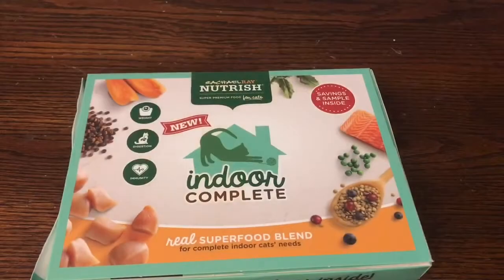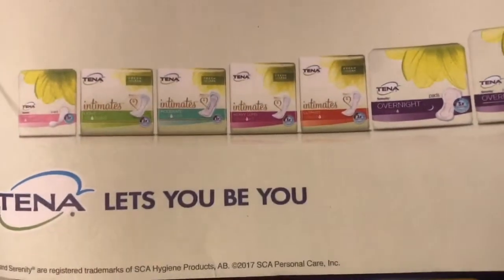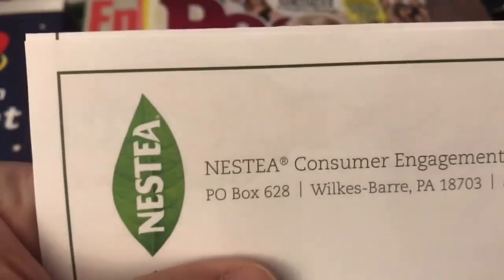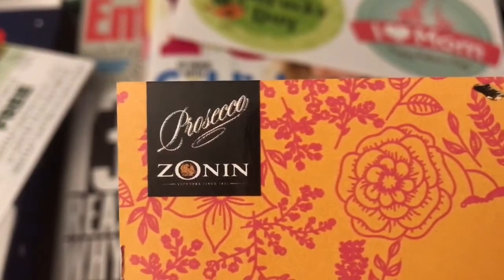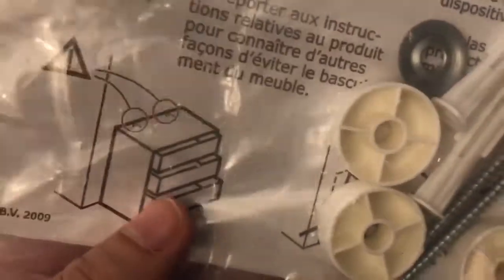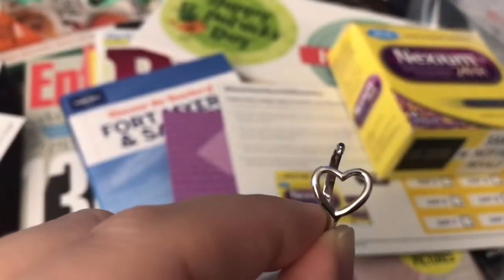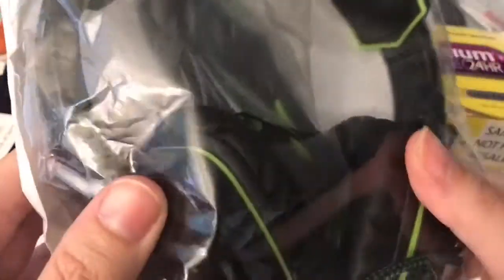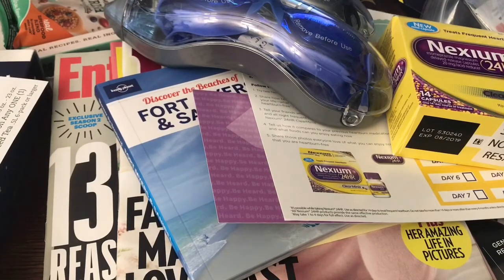⭐️Freebie Friday⭐️Freebies,Samples And Products To Review May19,2017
Thanks for checking out the items i received in the mail this week! I love freebies and getting awesome things in the mail. I hope you can get freebies as well.

Tomoson (Must have a Blog)
BrandBacker (Must have a Blog)